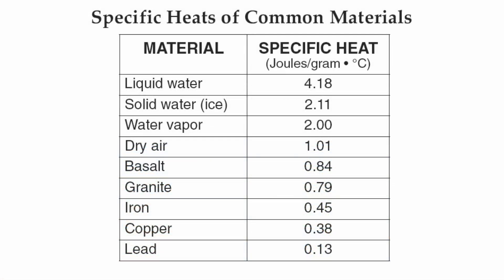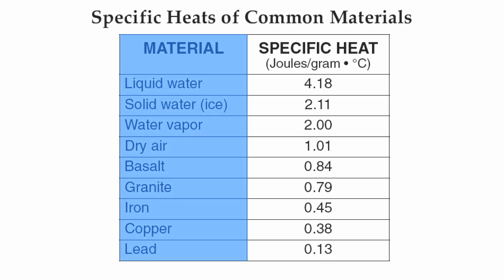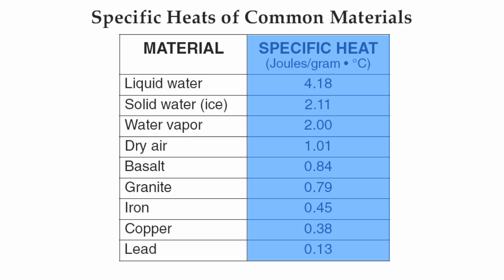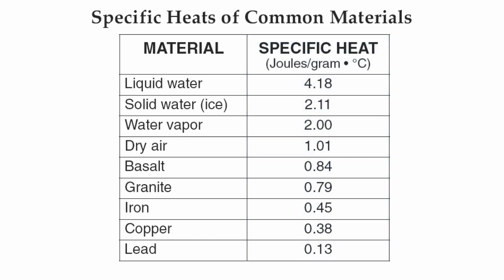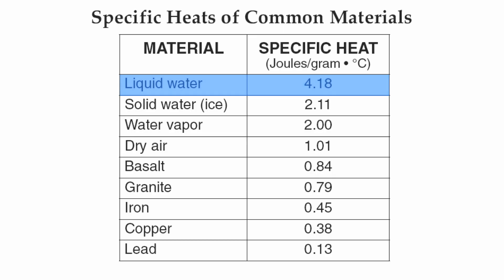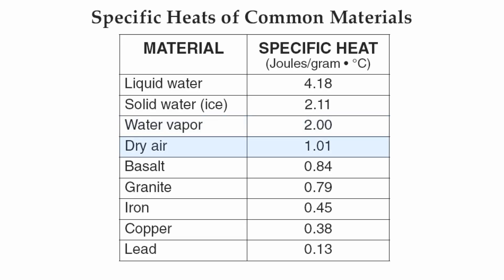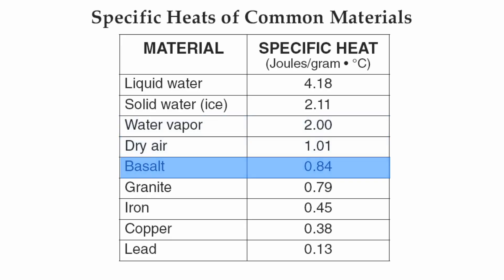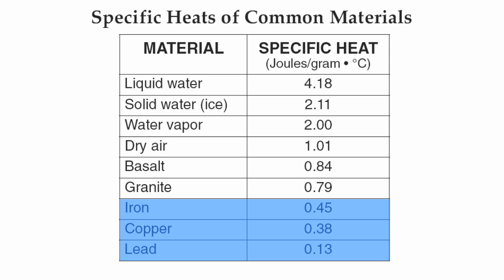Reference Table Page 1-Specific Heat of Common Materials-Hommocks Earth Science Department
Specific Heat